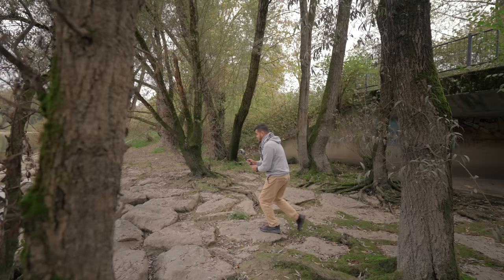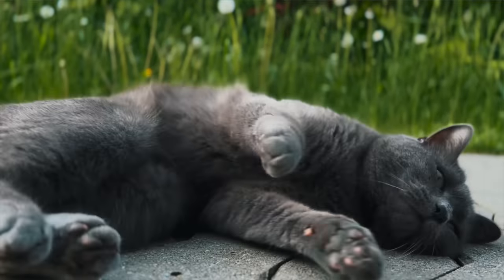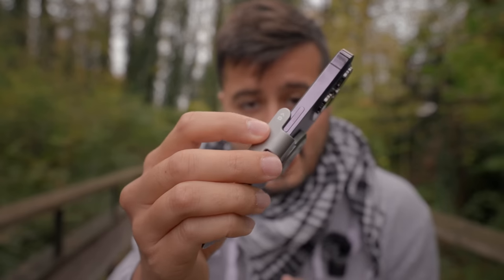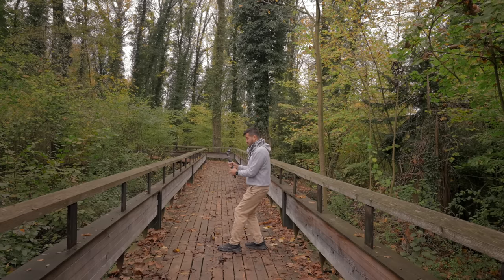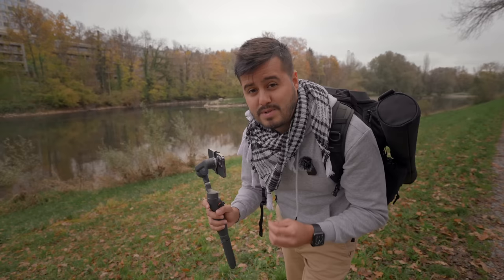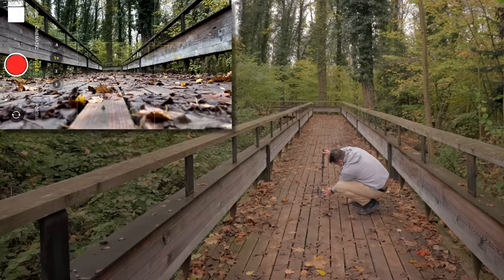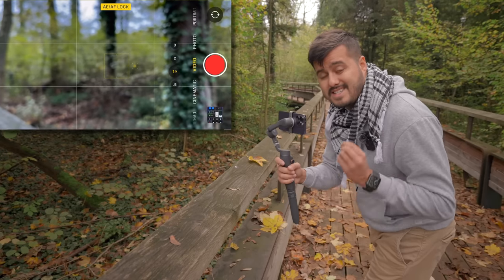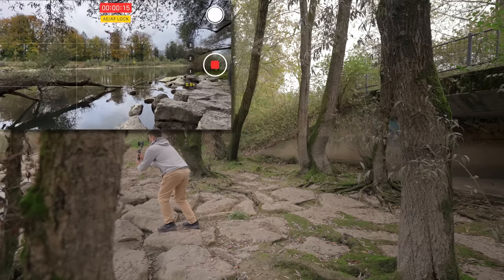How to Film a Cinematic B Roll with DJI Osmo Mobile 6 and iPhone 14 Pro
GEAR USED IN THIS VIDEO:
DJI Osmo Mobile 6

MY RECOMMENDED MOBILE GEAR: